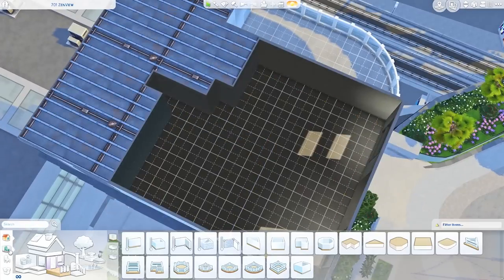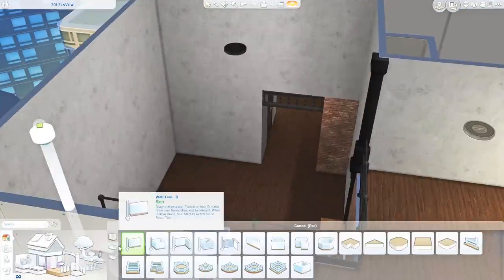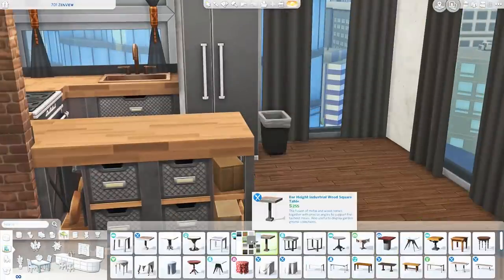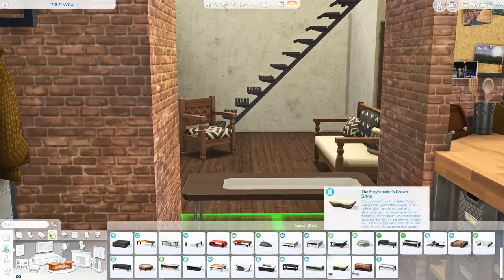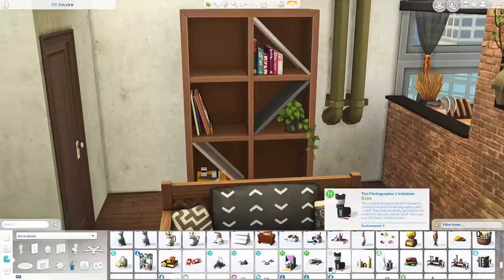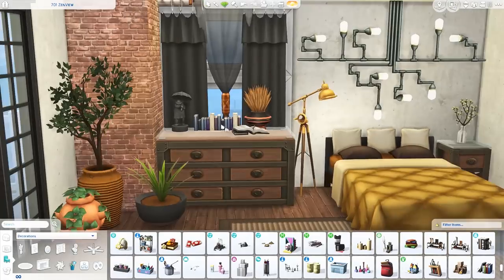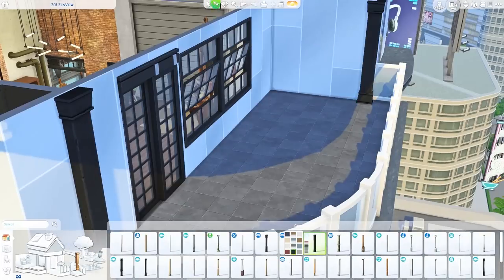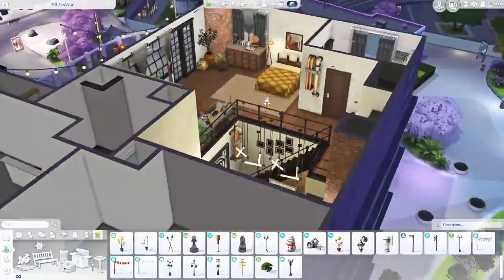Industrial Artist Loft || The Sims 4 Apartment Renovation: Speed Build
--- 💜 Open Me 💜 ---

Hi guys! Today I am building a loft style apartment for an artist. I wanted it look very rustic and industrial.

Catch the Wave - Velvet Moon

-- FAQ --

( I have made few edits to this preset, I turned off both LiftGammaGain and Colourfulness and I turned on LumaSharpen )